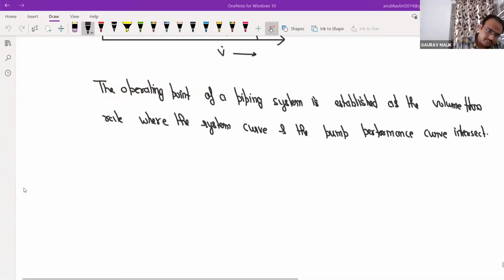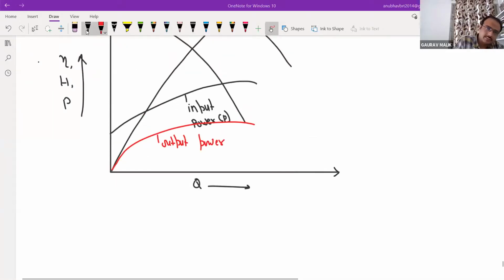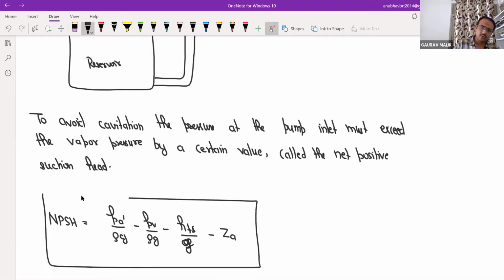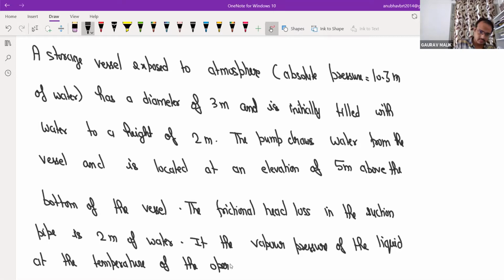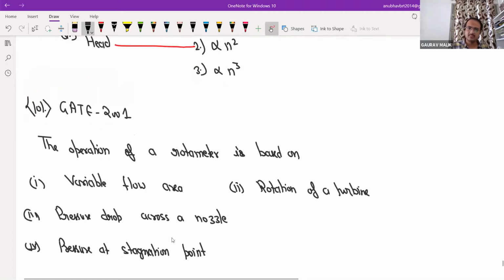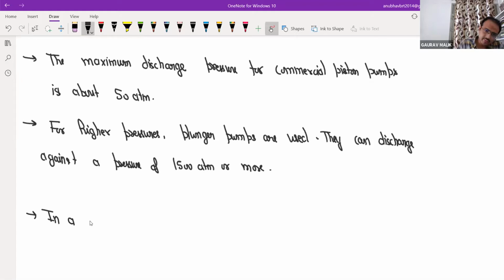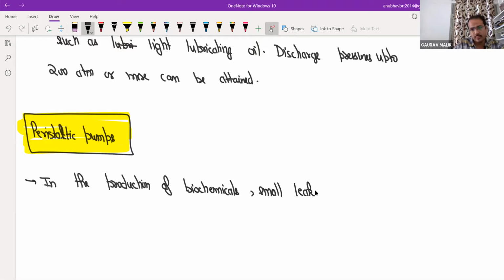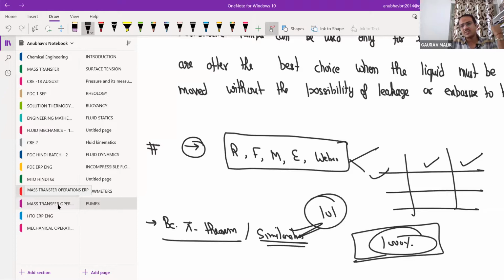Fluid Mechanics 29